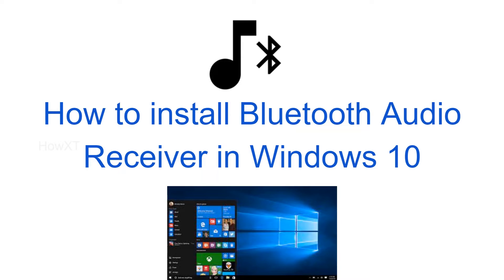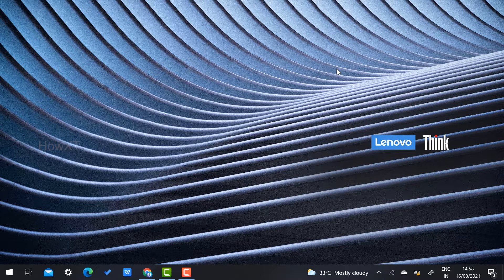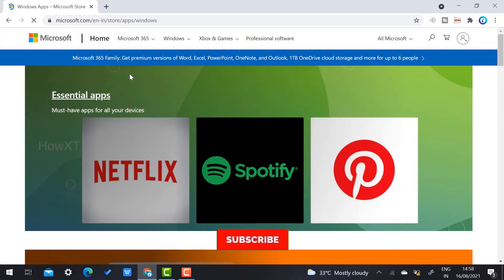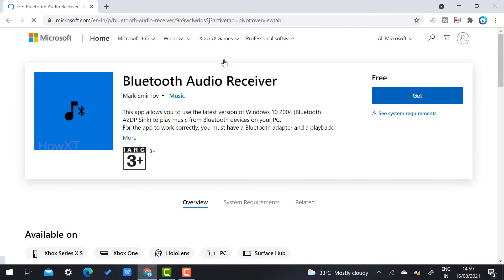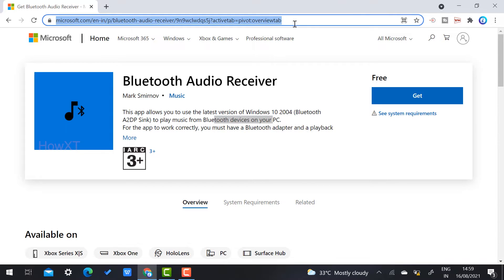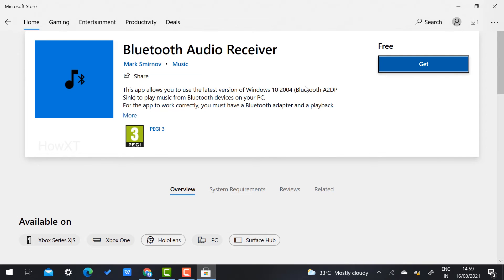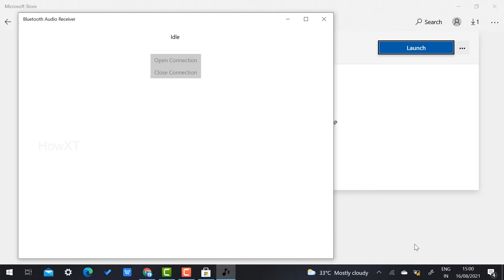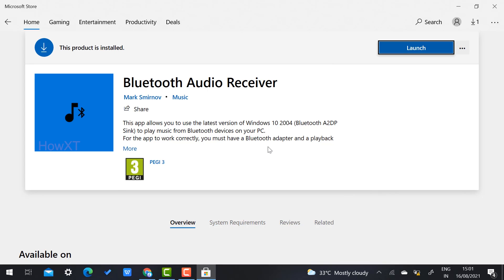How to install Bluetooth Audio Receiver in Windows 10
This video tutorial will help you How to install Bluetooth Audio Receiver in Windows 10